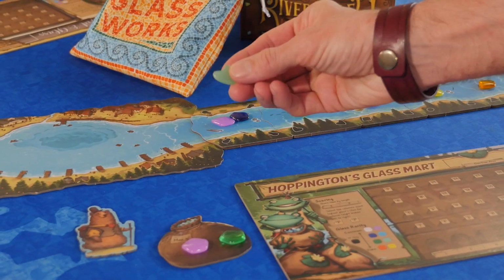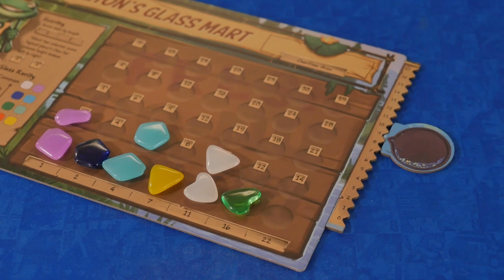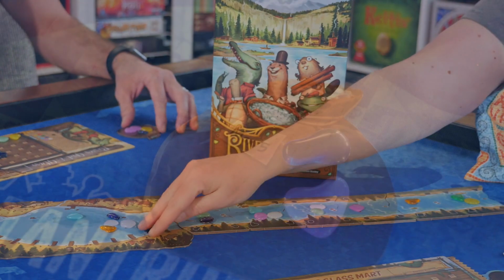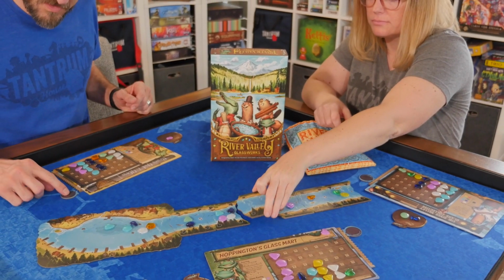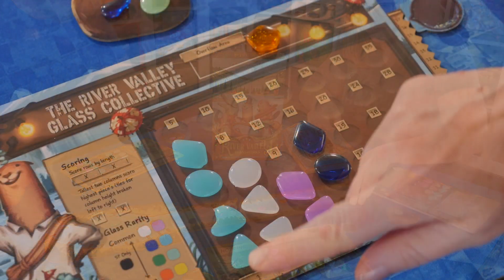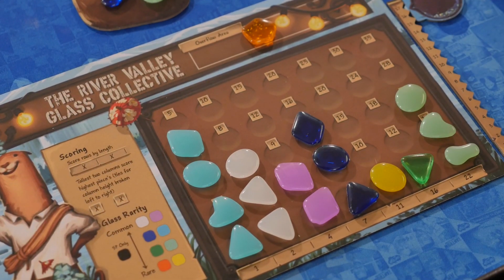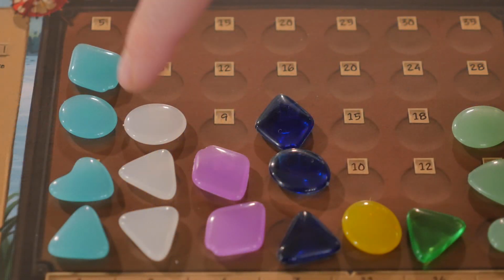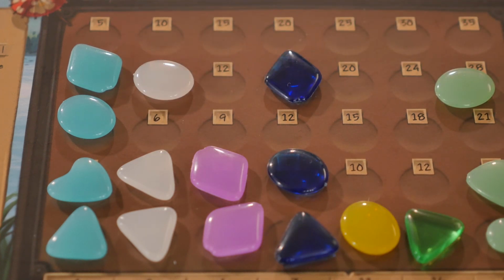River Valley Glassworks Kickstarter Preview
Will and Sara are sharing a preview of the new board game River Valley Glassworks from AllPlay. It's a set-collection, tableau building game for 2-5 players and it's coming to Kickstarter soon.